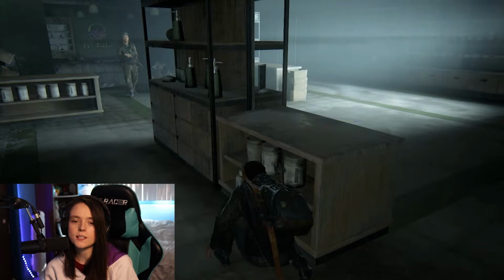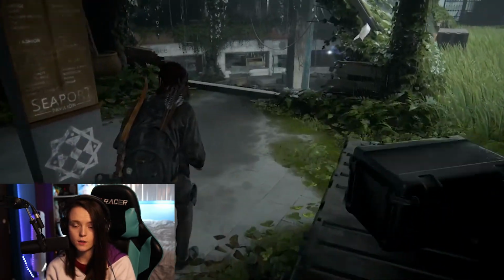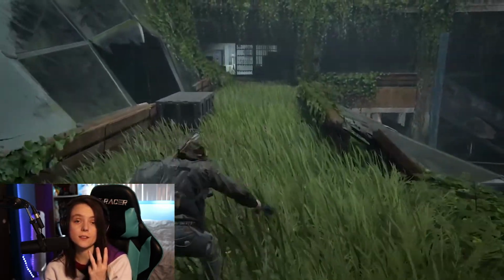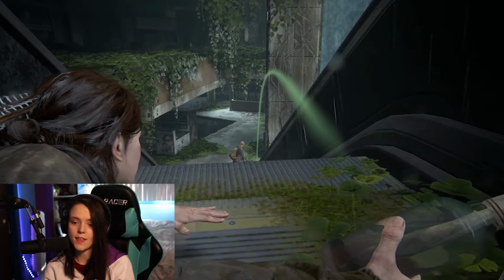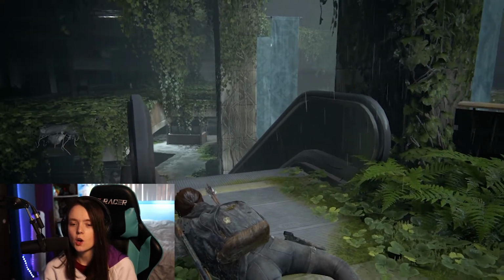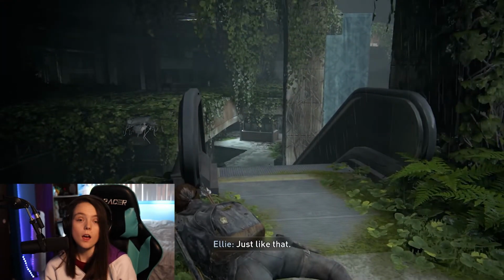*EASY* KILL ALL No Damage Ellie Day 3 Mall Tutorial on Grounded The Last Of Us Part 2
An EASY Ellie Day 3 Mall Tutorial! Take no damage while doing kill all! I am on the ps4 so I am not sure if this strat only works on 30fps or if it would work on 60 fps. BUT if you are on 60fps you can always give it a shot and see! This is also Grounded Difficulty!

Stream Equipment:

Mini Tripod
Capture Card
Guest Microphone
Sound Mixer
Boom Arm
Elgato Keylight
Strip Lights
Ring Light
Flood Light
Green Screen
Stream Deck

Vlog Equipment:

Wireless Mic
Handheld Tripod
DSLR attached Ring Light
Camera Bag
Multi Shoe Mount